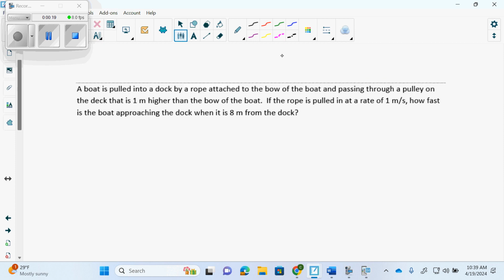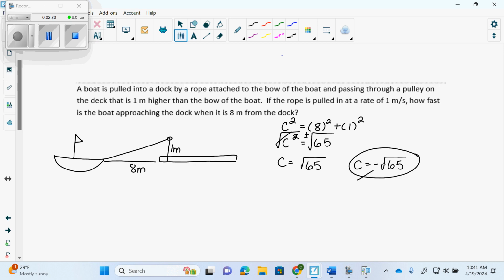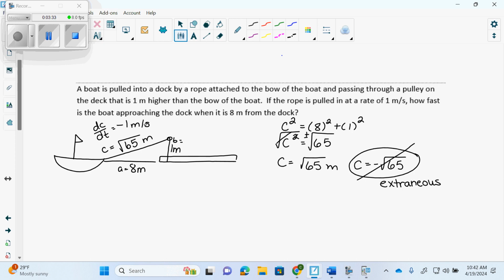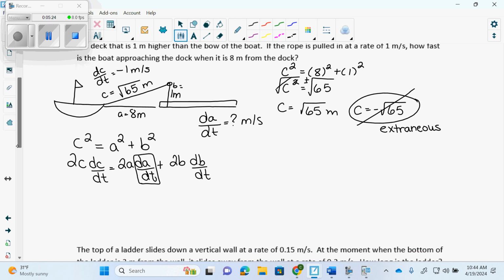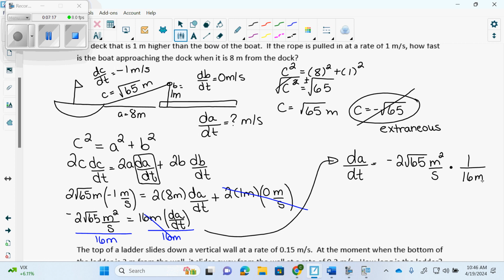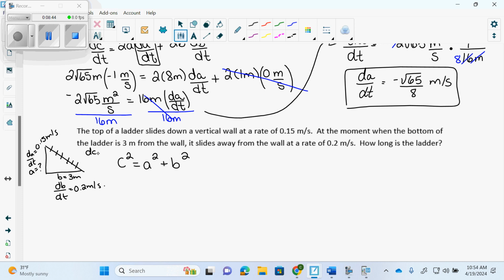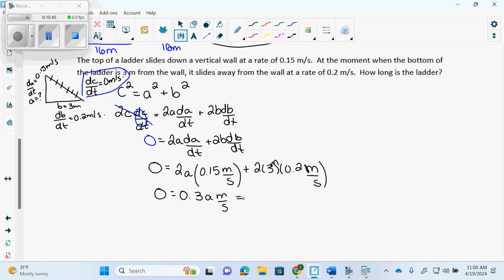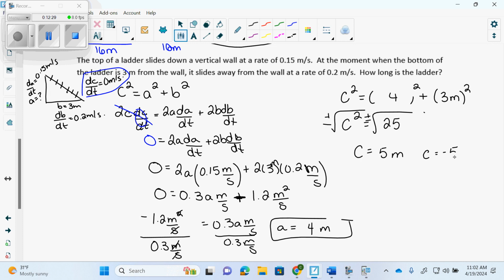April19 related rates